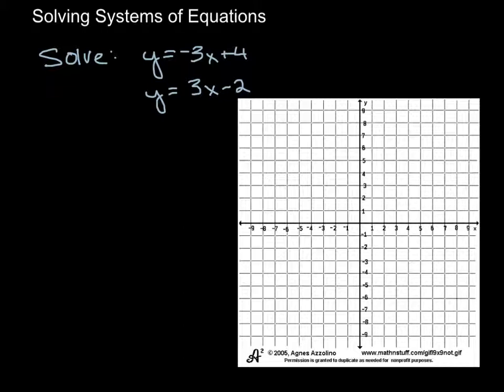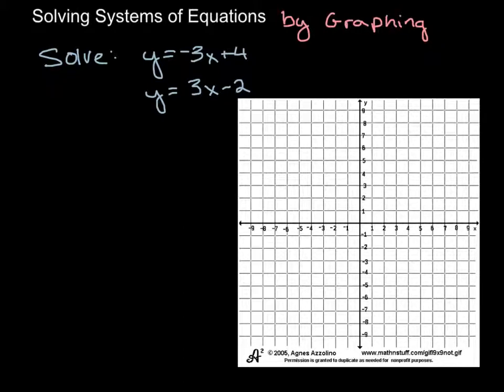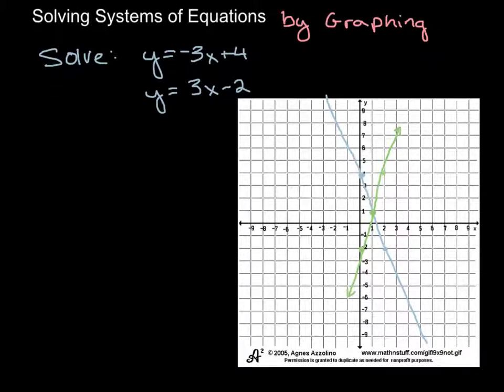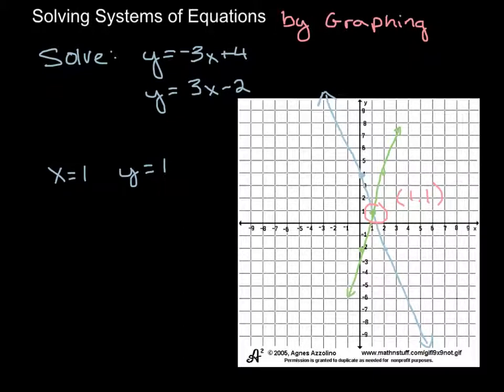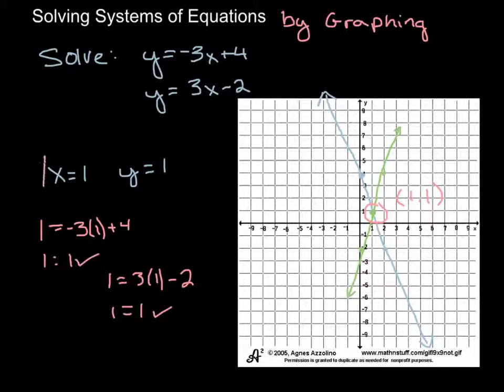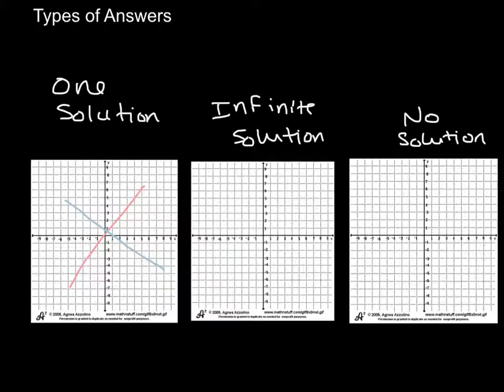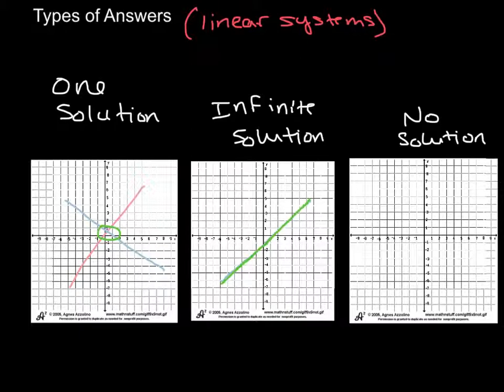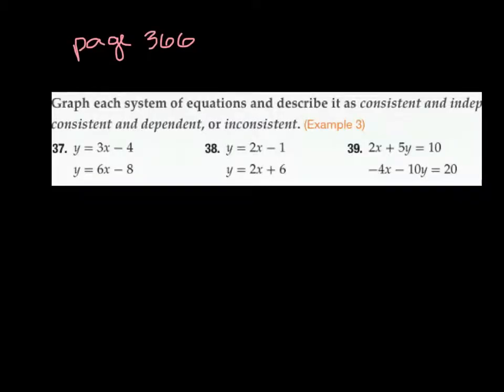Algebra 2 Solving Systems by Graphing